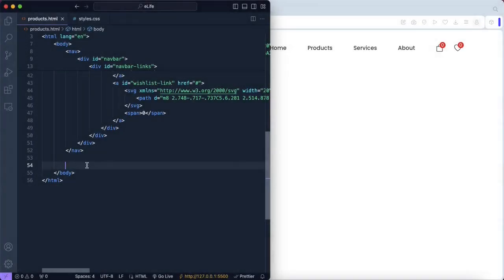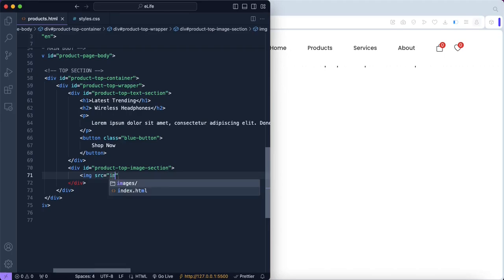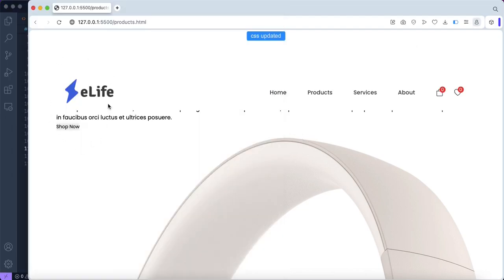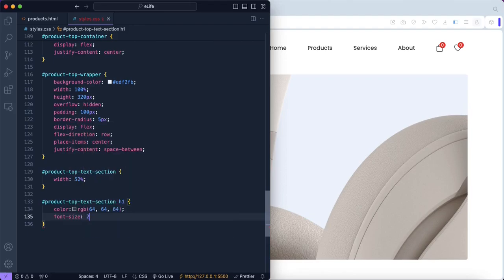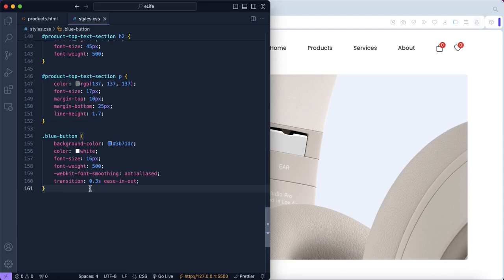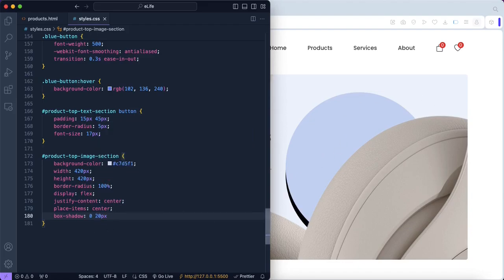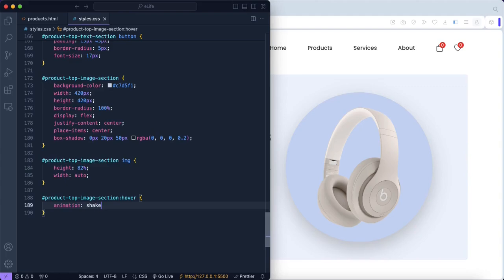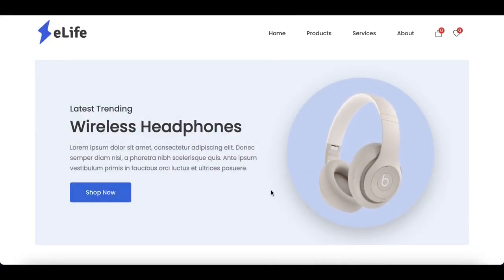Ecommerce Electronics Product Page HTML, CSS & JS || Step-By-Step Tutorial – Part 2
Welcome to Part 2 of the eLife E-commerce Electronics Product Page! This is the second part of the WebSeries, where we show you how to create one of the most important components of a page as it first attracts a user, the top banner! We also include a simple, yet effective animation, which is part of the UI designs in this product page.

Please note, this website is for demonstration and educational purposes only, not for sale.

Timestamps:
0:00 – Intro
1:05 – HTML & CSS
27:08 – UI CSS Animation
33:00 – End